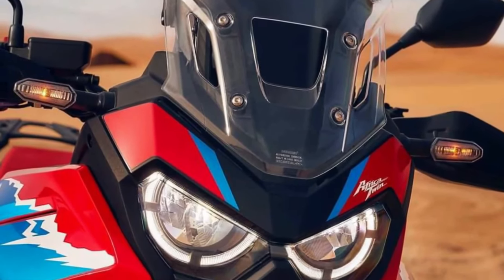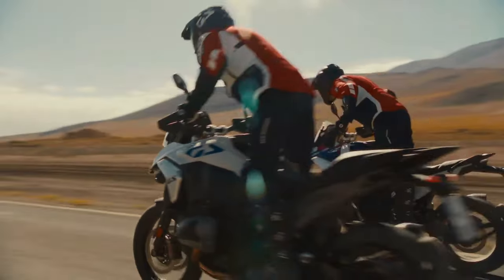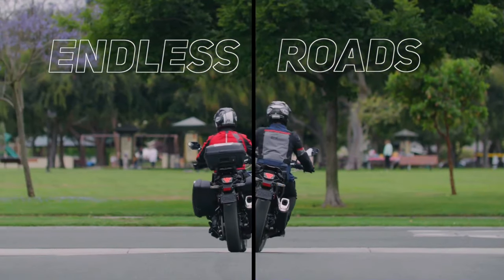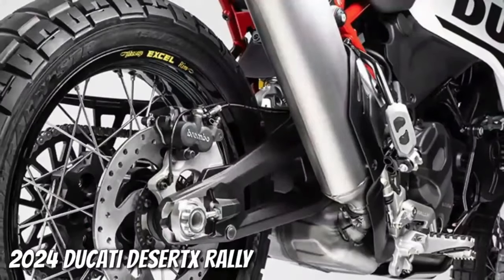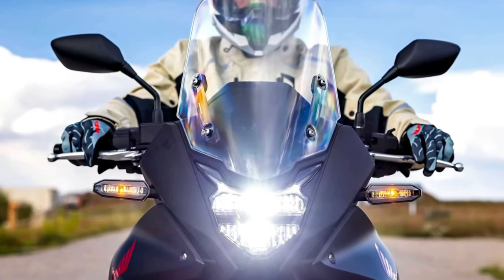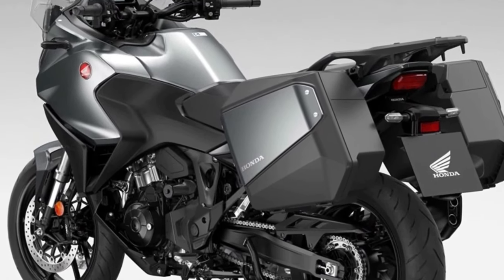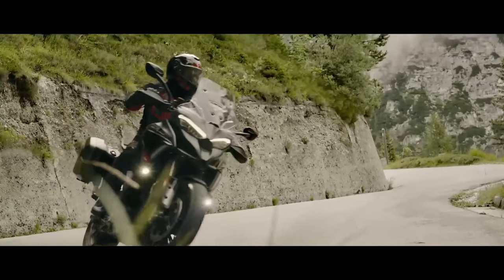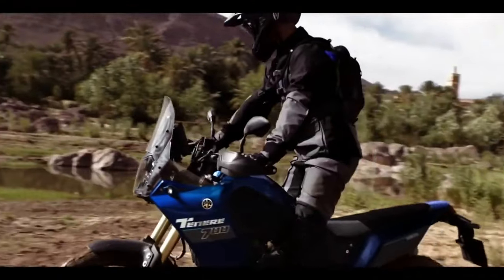Top 10 Best Option Upcoming 2024 Adventure Touring Bikes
2024 honda africatwin TWIN Adventure Sport
2024 bmw R1300 GS adventure Option 719 Tramuntana
2024 Suzuki V-Strom 800
2024 Ducati Desert x Rally
2024 Honda XL750 Transalp
2024 kawasaki KLR 650 ABS Adventure
2024 Honda NT1100 DCT
2024 Kawasaki Versys Limited Edition
2024 Multistrada V4 S Grand Tour
2024 Yamaha Ténéré 700